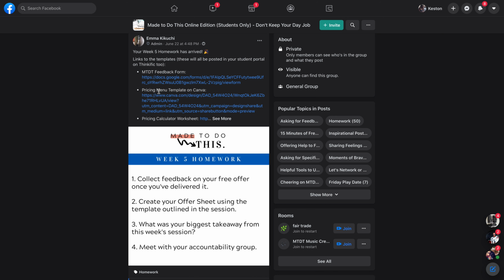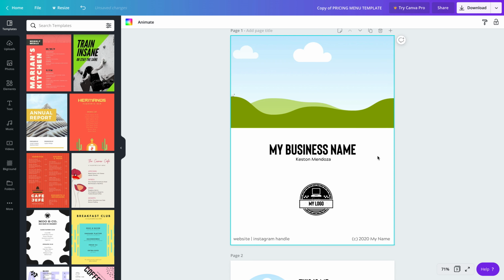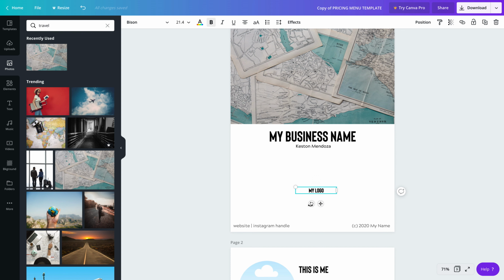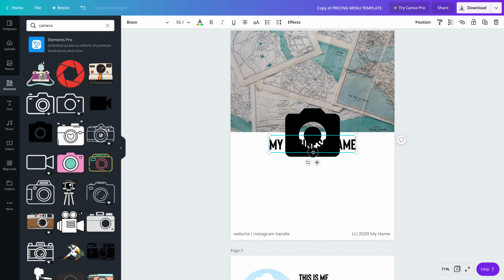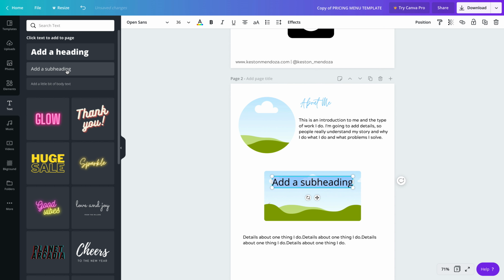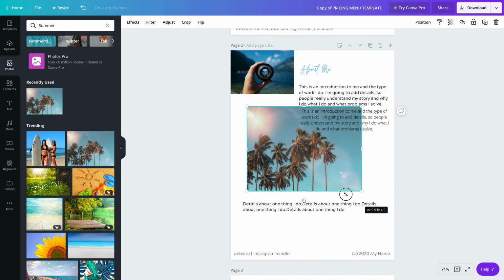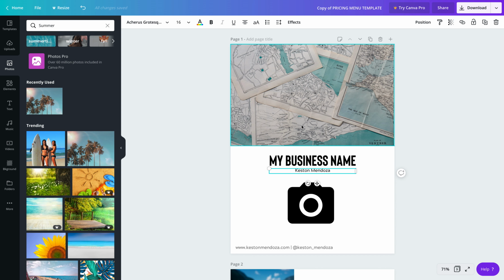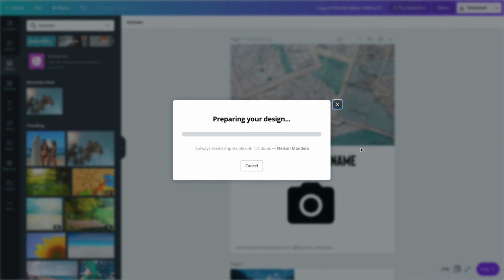MTDT Canva Template Help